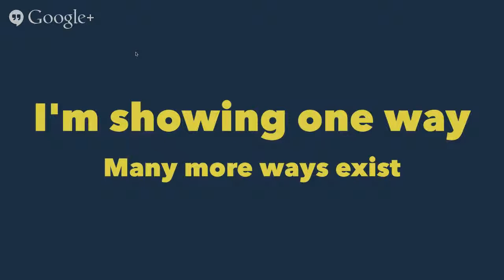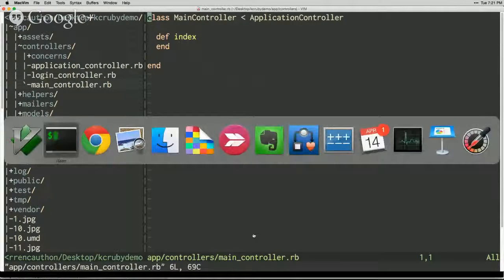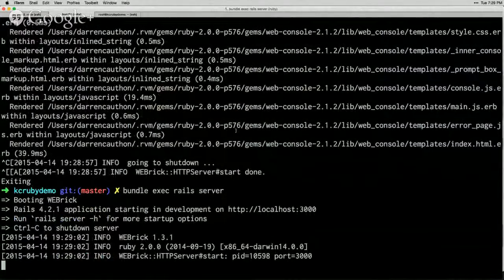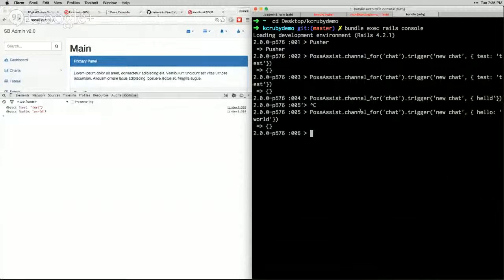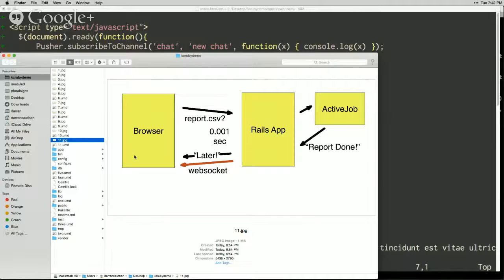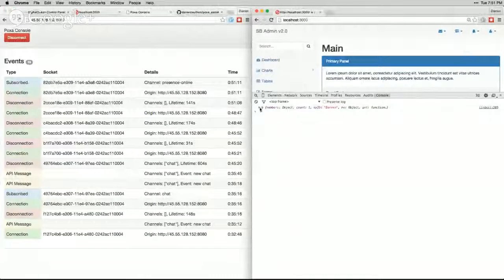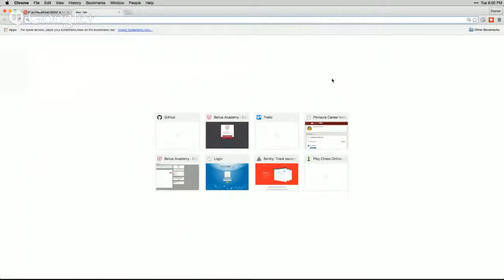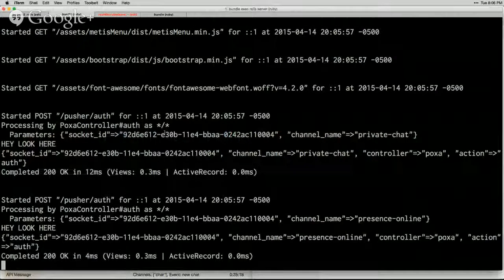KC Ruby Meetup - Websockets and Rails